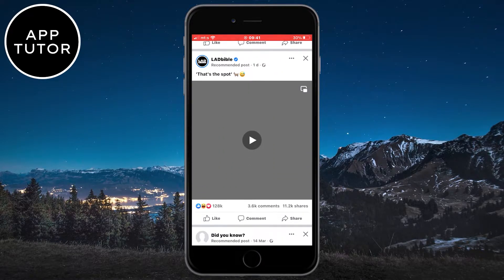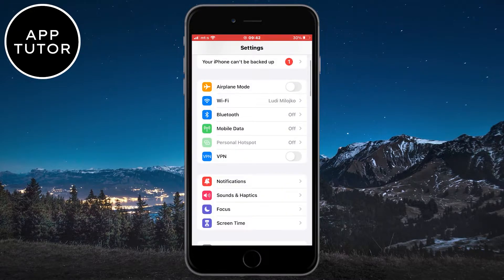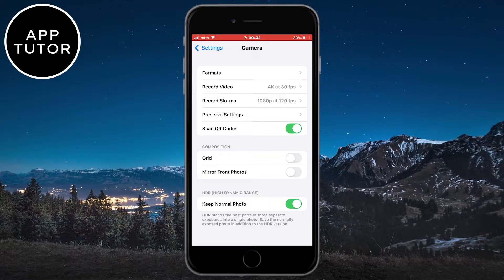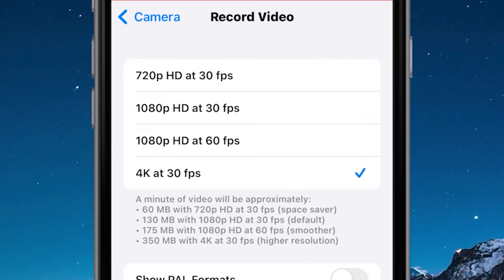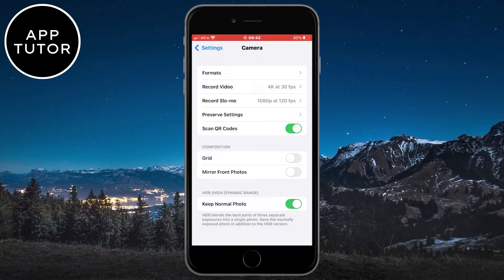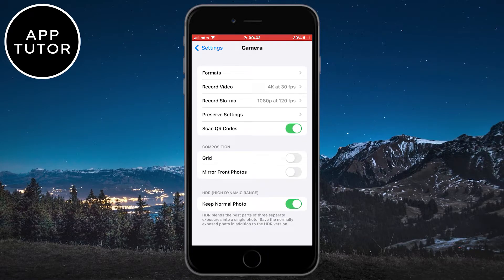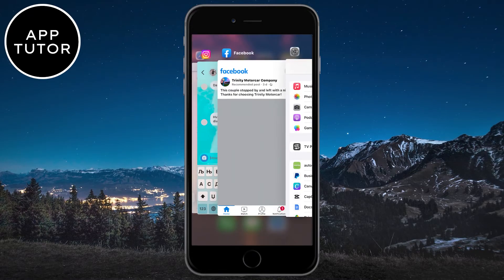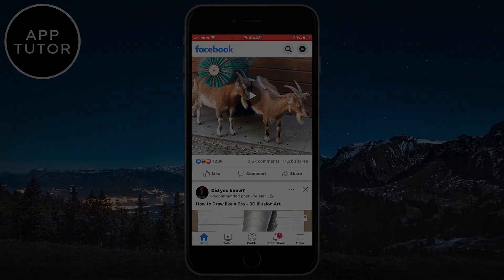How To Upload High Quality Pictures On Facebook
Let's learn how to upload high quality photos and videos to Facebook. If you upload content on Facebook but it seems blurry or not high quality, then watch this tutorial to fix your problem.